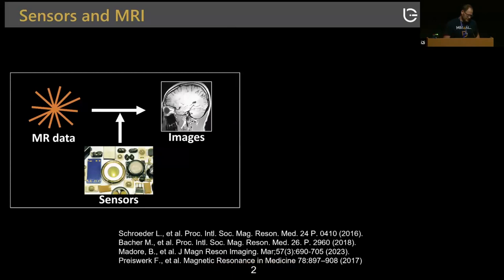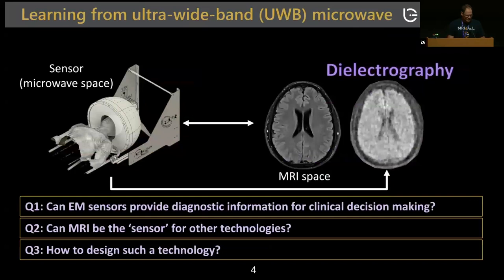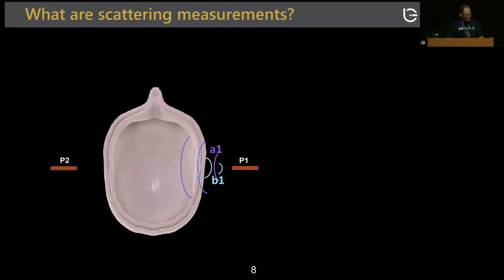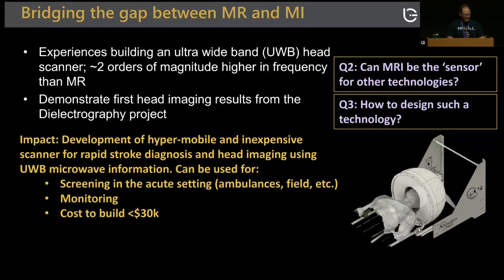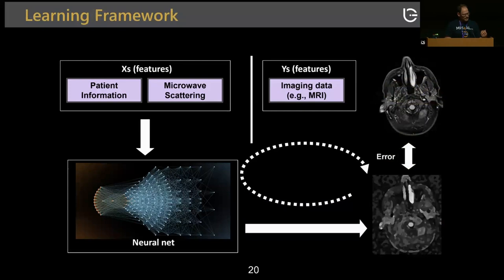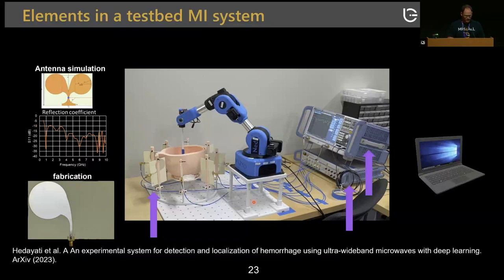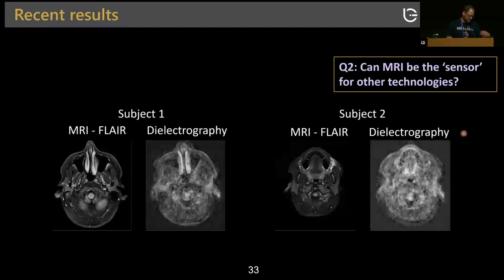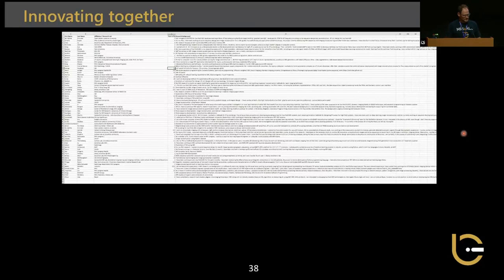Electromagnetic Imaging without the Magnet: Microwave Dielectrography. Leeor Alon, PhD.